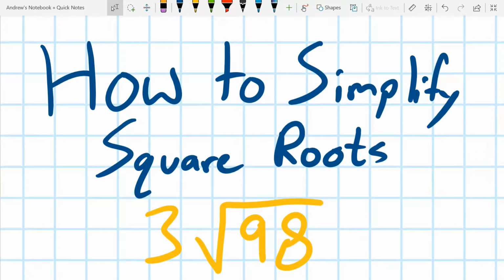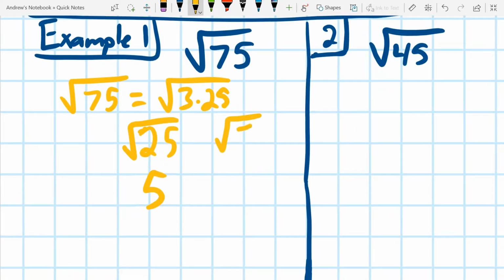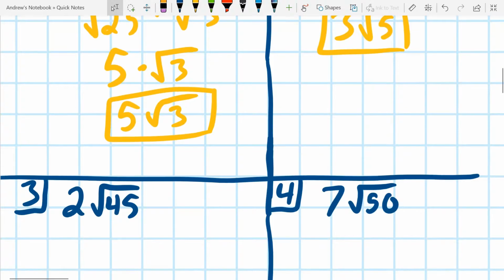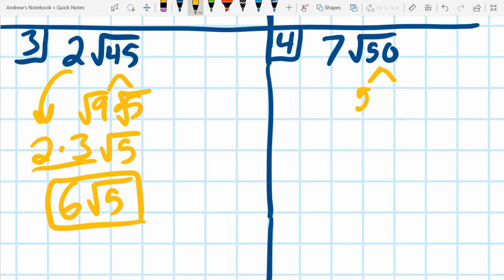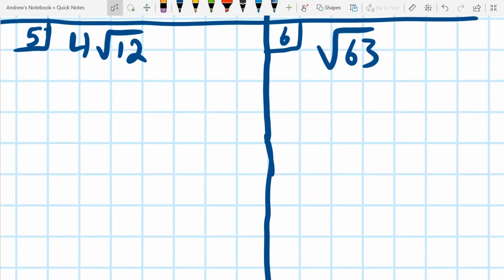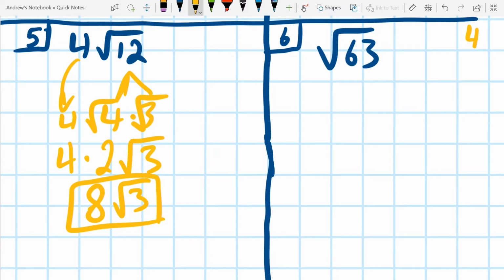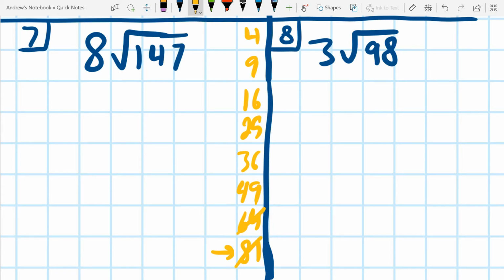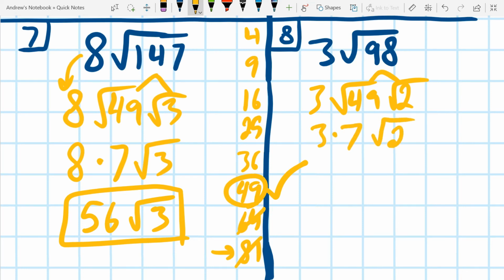How to Simplify Square Roots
Today we learn how to simplify square roots. That is to say that we are finding the square roots of numbers that are not perfect squares and writing our answers in simplest radical form.